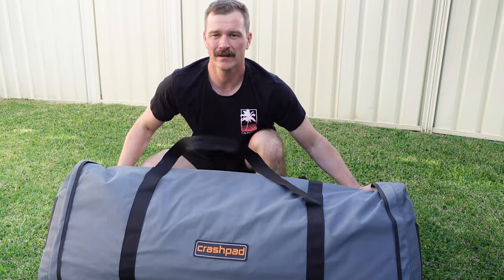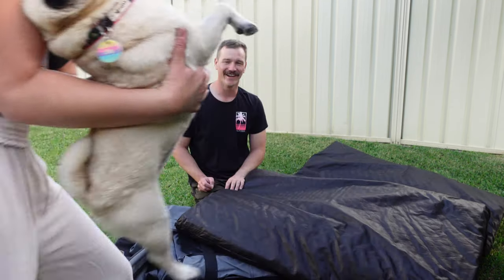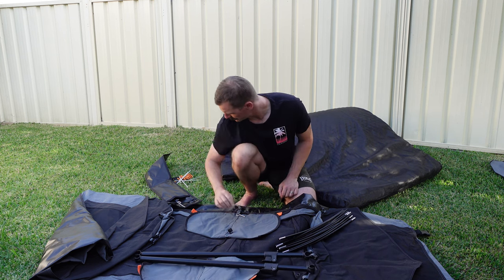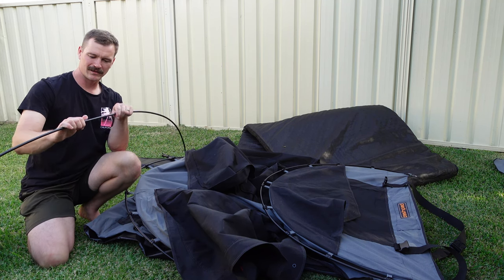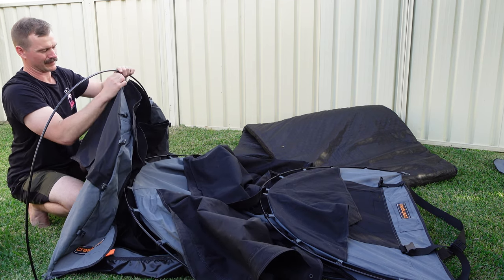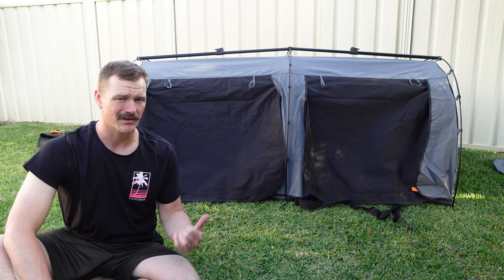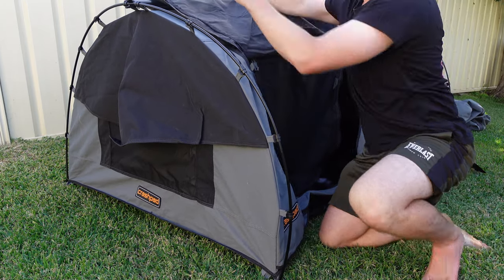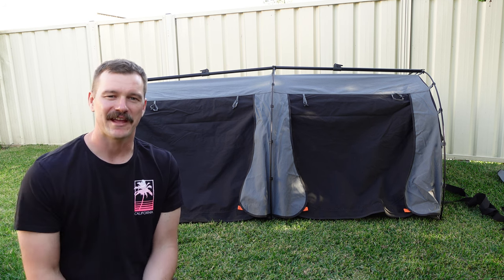Crashpad Hybrid Swag Review || Unboxing & First Impressions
Today we Unbox and Setup Our New Crashpad Hybrid Swag for the first time and walk thru some of the reasons why we chose it over the others on the Market.
i hope this Video may assist someone interested in the Crashpad Hybrid Swag

THANK YOU for supporting our family, we really do love sharing our adventures with you and showing you just what is possible and what is out there!

Cheers